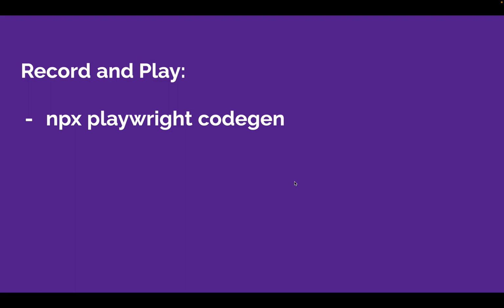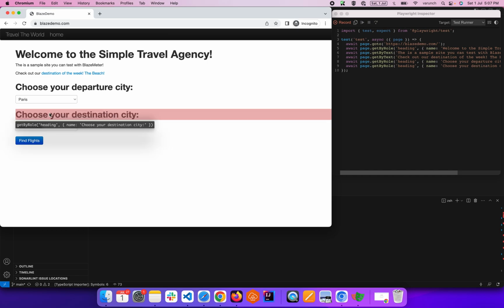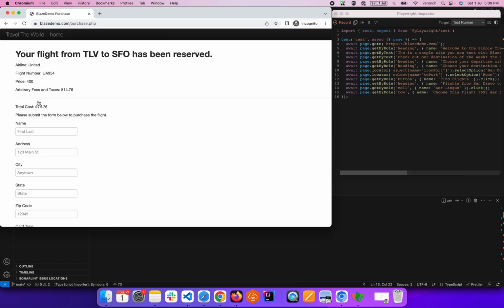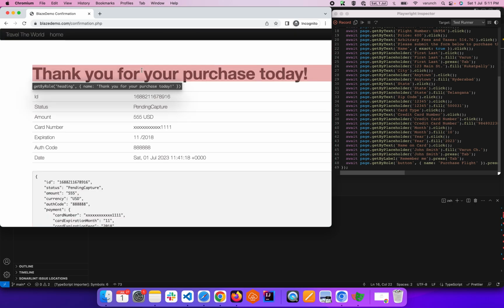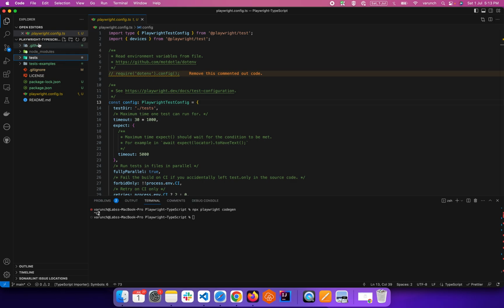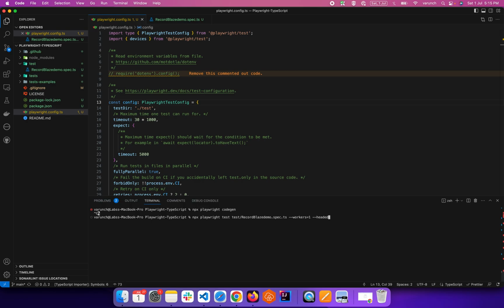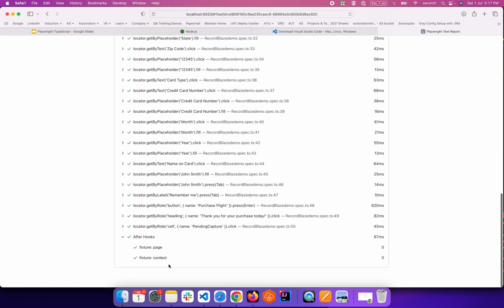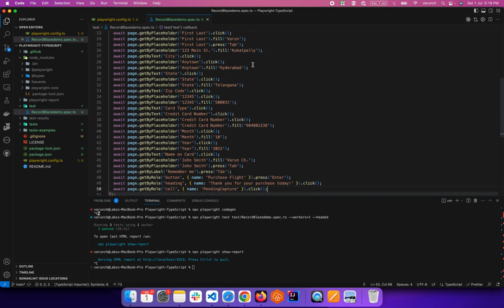#4 - "Record and Play: Exploring Playwright and TypeScript with Blazedemo Site | EagerBeavers ”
Join us on an exciting adventure as we explore the capabilities of Playwright and TypeScript through the lens of the Blazedemo site. Witness the magic of record and play automation as we demonstrate how to automate web interactions with ease. Unleash the power of Playwright and TypeScript in this hands-on exploration, guided by the EagerBeavers test community.